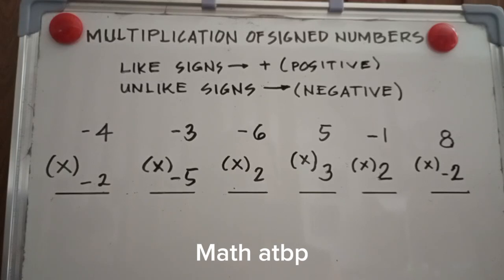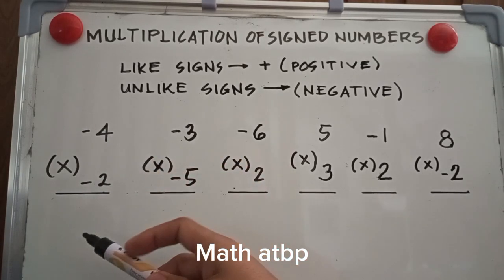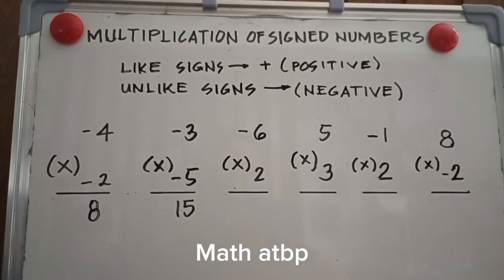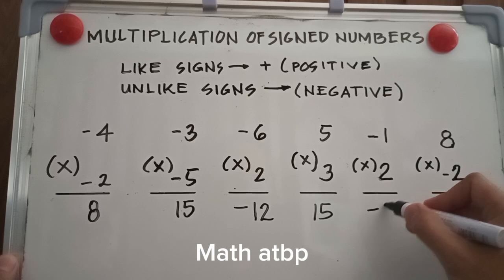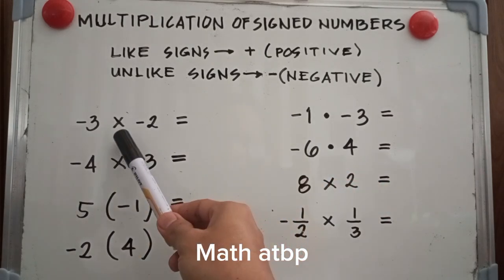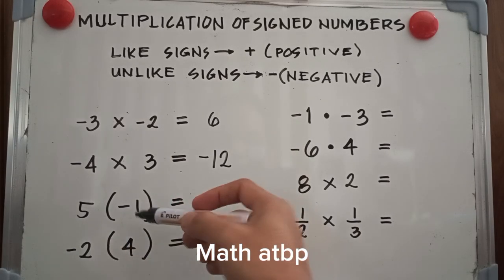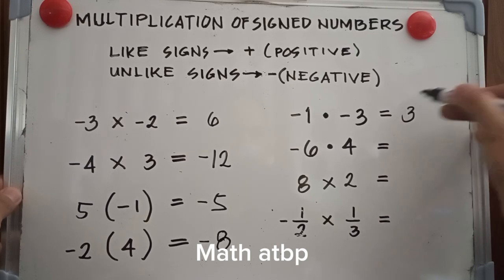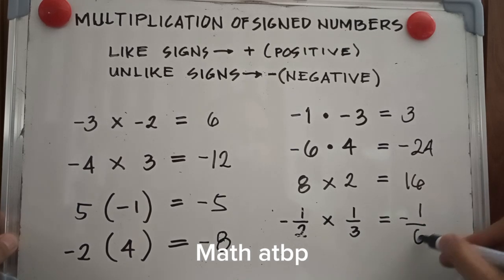Multiplication of Signed Numbers